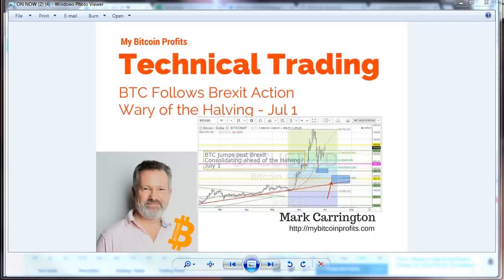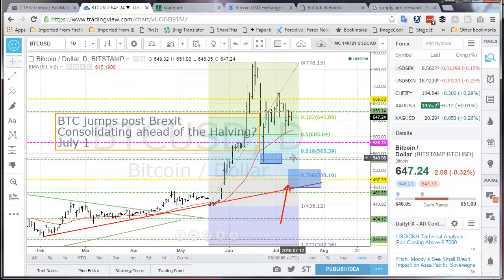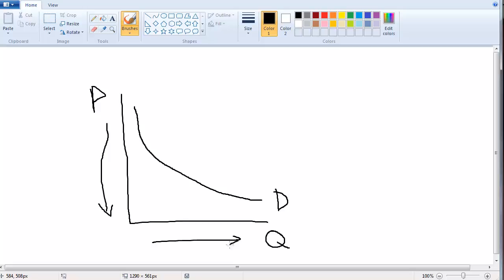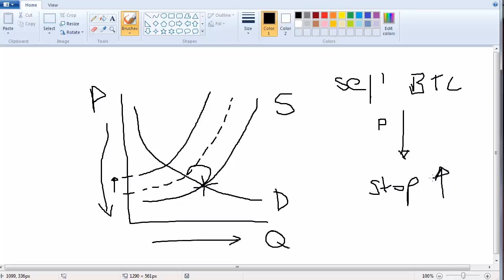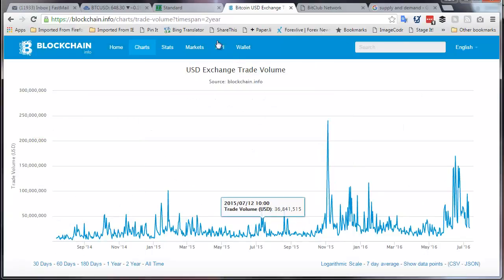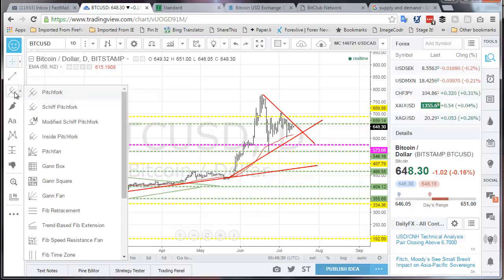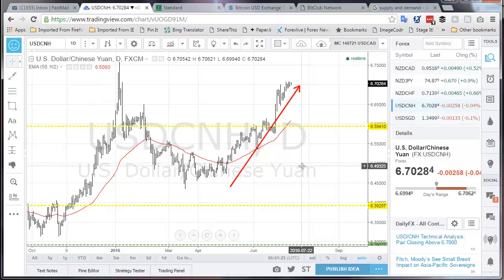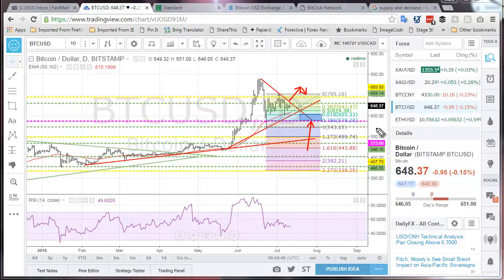BTC After the Halving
Bitcoin halving has come and gone (July 9). People expected big action on Bitcoin price. It did not happen. Check the video to see what happened and for a step back into economic theory to explore what may be going on.
To join my preferred Bitcoin mining pool doing amazing things through the halving